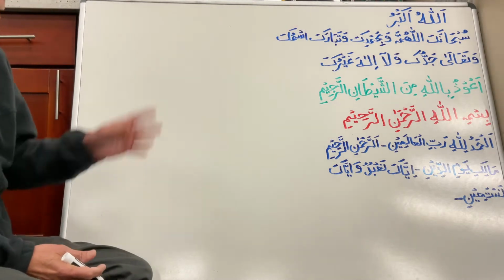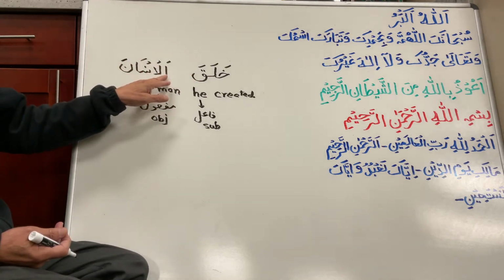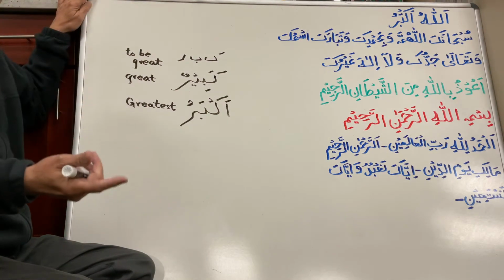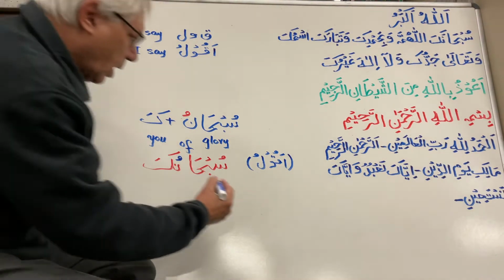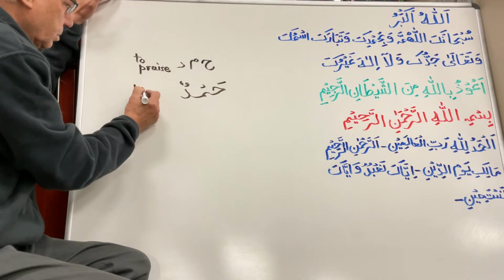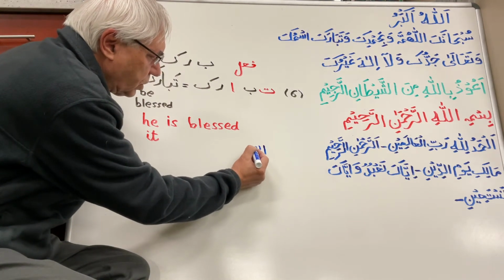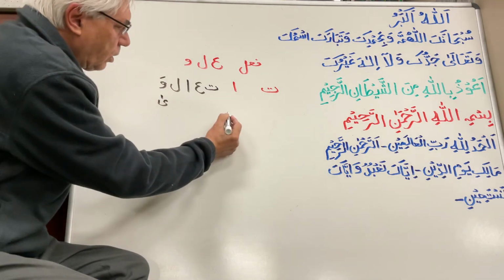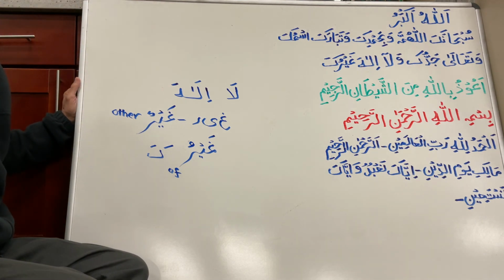Basic Quranic Arabic-13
Understanding Quran in Arabic
Learn Basic Quranic Arabic - 13
Basics-For New Learners
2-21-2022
Arabic Classes at Evergreen Islamic Center
(Basics-For New Learners)
January-March 2022
21 Sessions (30-40 minutes each)
Quranic Fus’ha Language Construct
Basic Quranic Grammar and Vocabulary
Videos 01-04
Understand Basic Quranic Surahs in Arabic
Videos 05-12
Learn Everything which is Recited in Salat
Videos 13-18
Understand Friday Arabic Khutba
Videos 19-21

Hafiz Khan
Evergreen Islamic Center
San Jose Ca USA